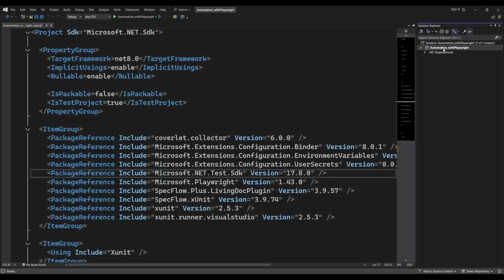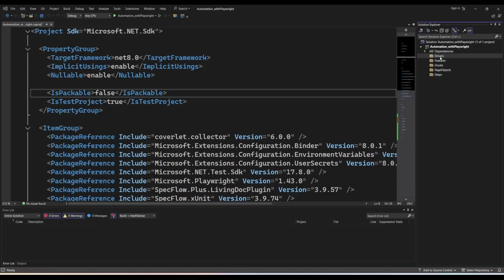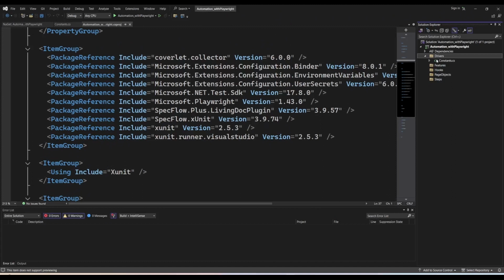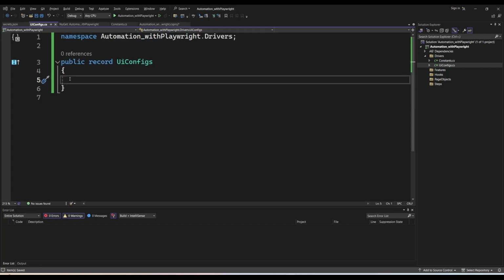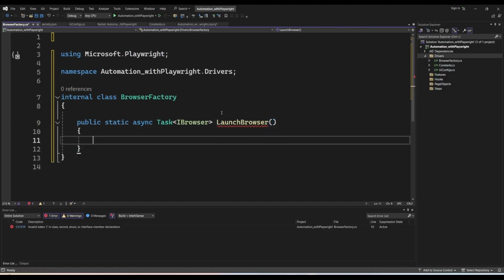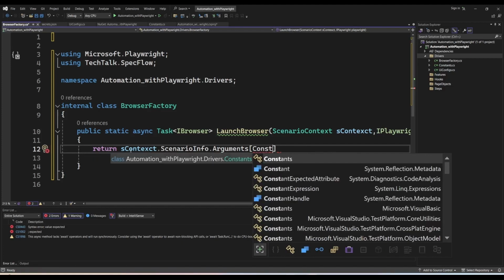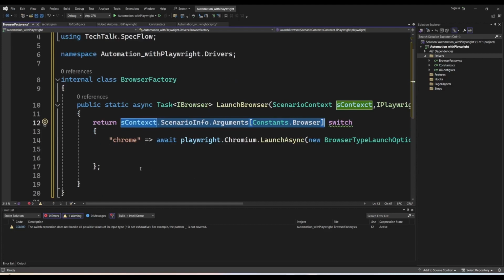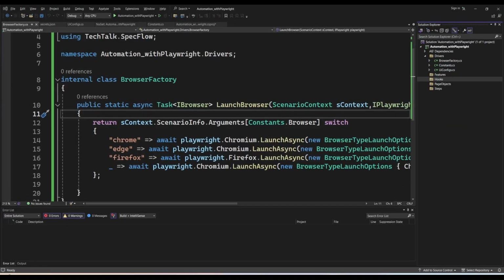#2-Playwright( with C# .NET) Framework Setup - Create BrowserFactory,Constants and Configurations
playwright automation C#/playwright with C#/automation testing with playwright/playwright framework tutorial/playwright automation C#

🎬 In this video, I’ll be creating required folders in our framework. We will create Drivers, Features,Hooks,PageObjects and stepdefinition folders.To make things easy ,In this video I will be creating required files in drivers folder only .I will be creating and explaining  BrowserFactory,Constants and Configurations or properties. Rest other folders will be covered in upcoming videos. Happy Automating ! 🚀